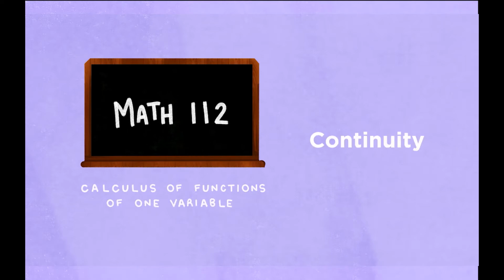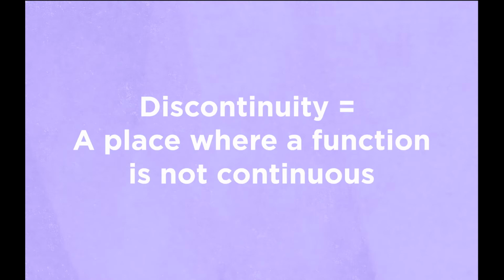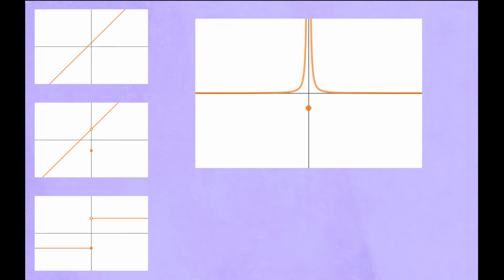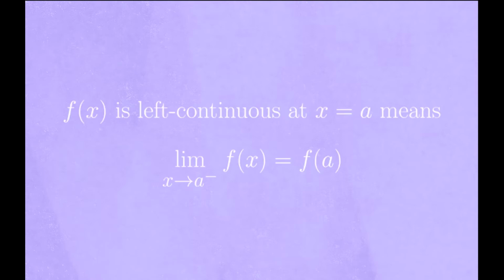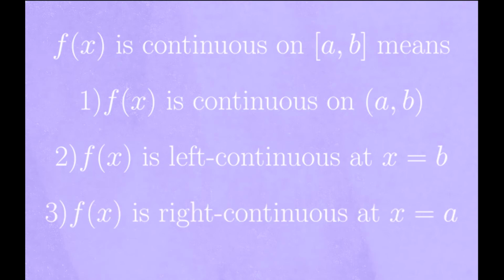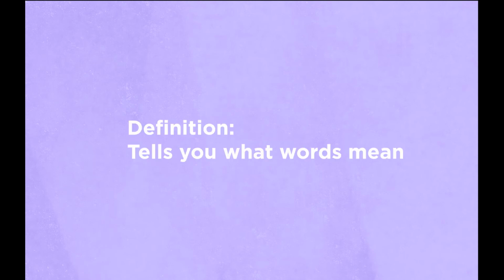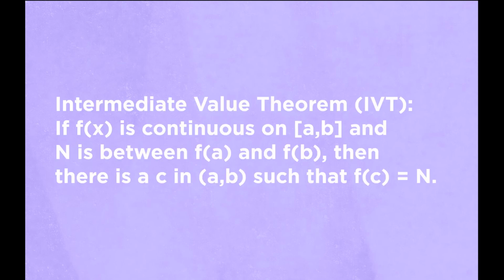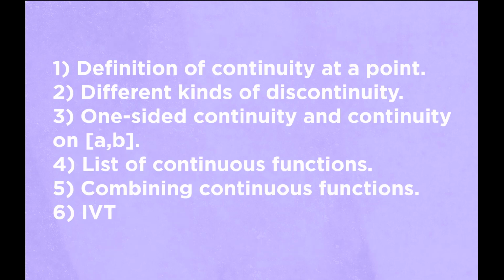Math 112 - 2) Continuity